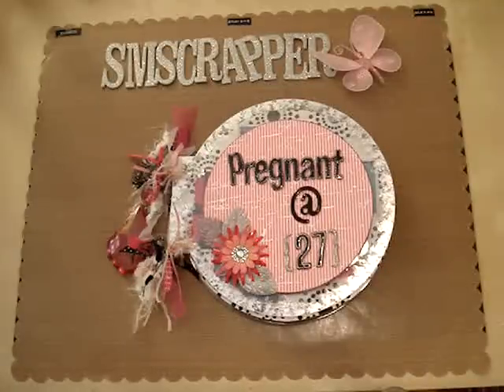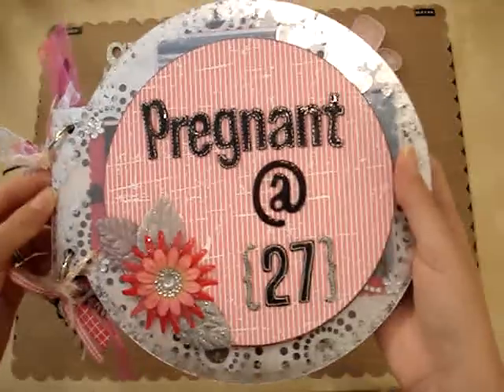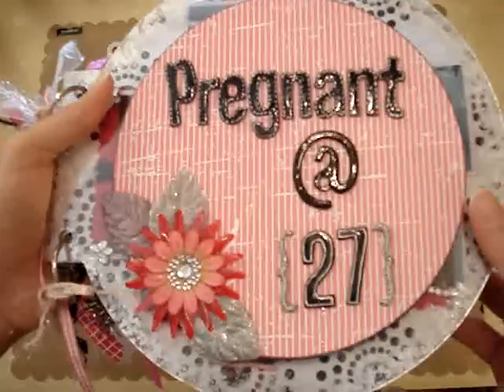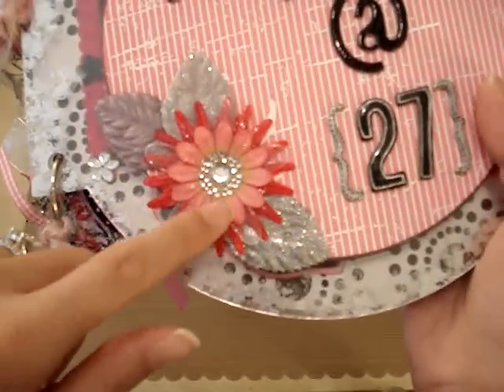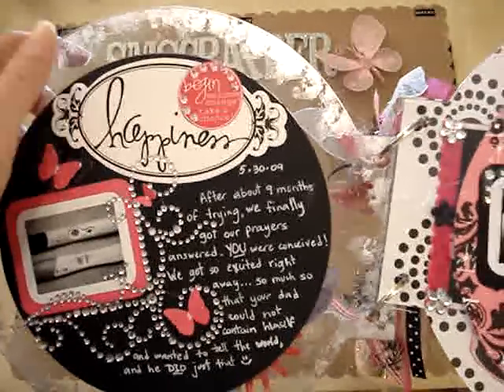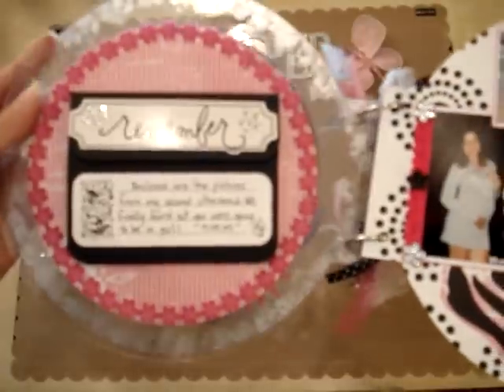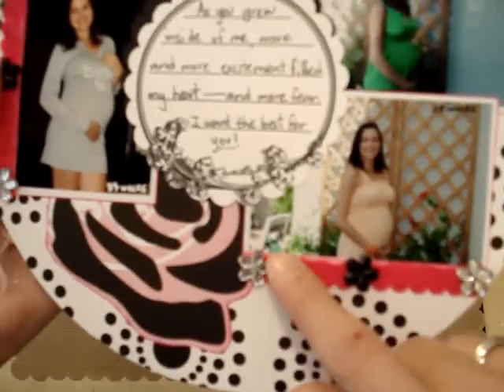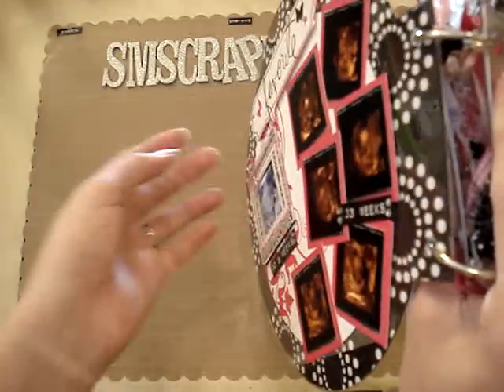Pregnancy Mini Album Part 1 of 2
This is part 1 of 2 videos featuring the pregnancy mini I just completed. I know my baby is almost 4 1/2 months old, but I could just finish this now. Oh well, better late than never, right?